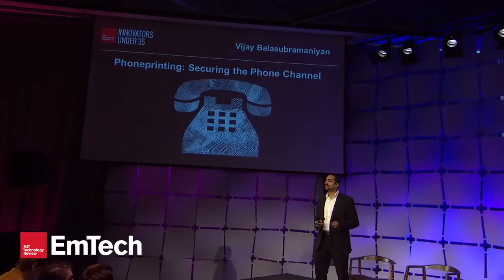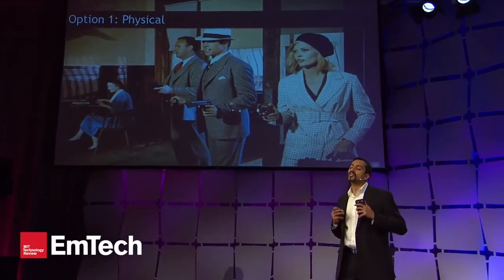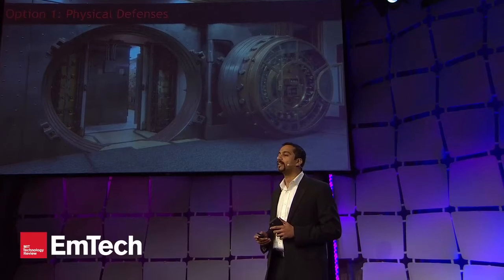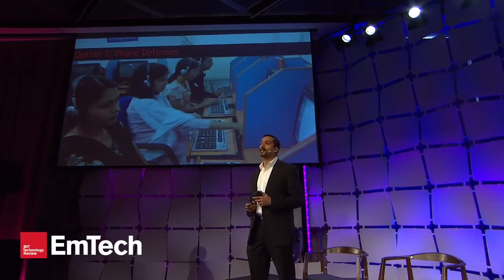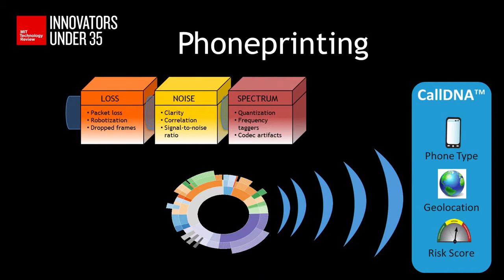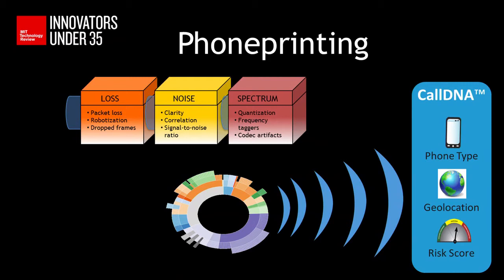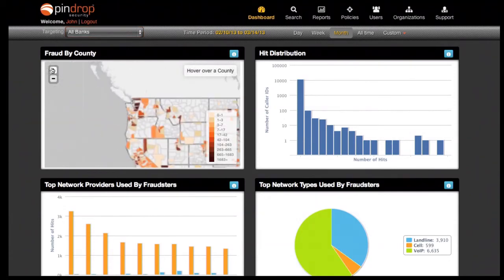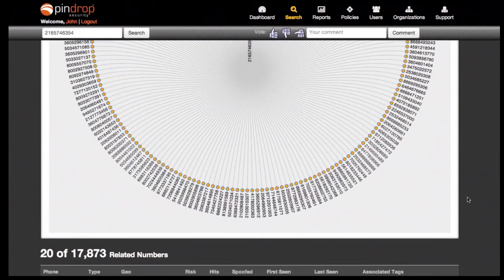Innovators Under 35: Vijay Balasubramaniyan, CEO and Founder, Pindrop Security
Determining the origin of a phone call cuts fraud, including identity theft.